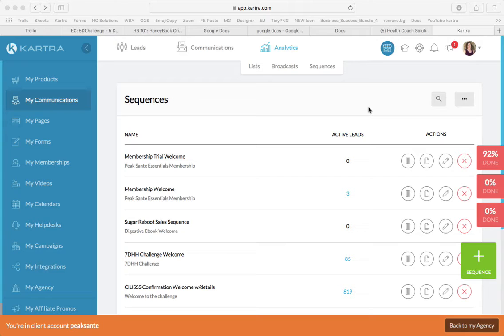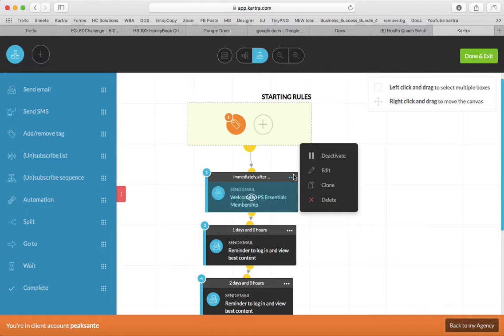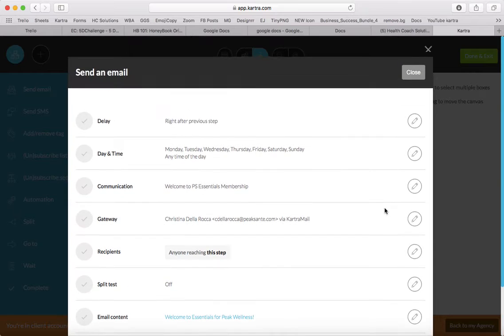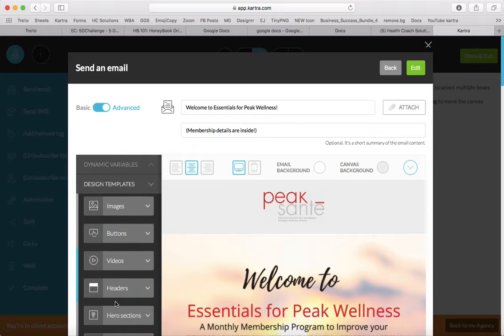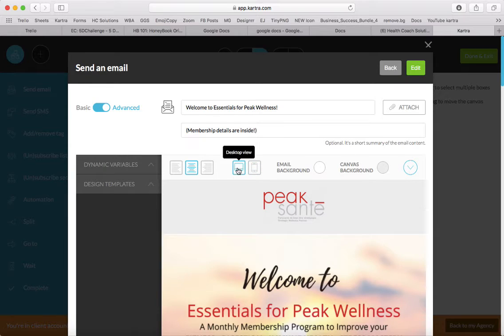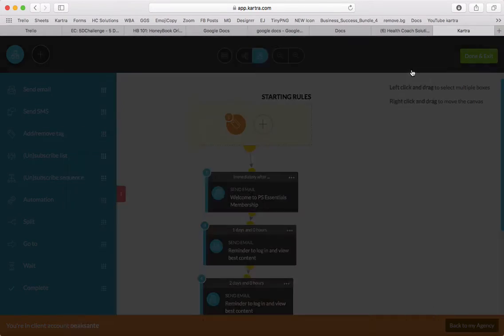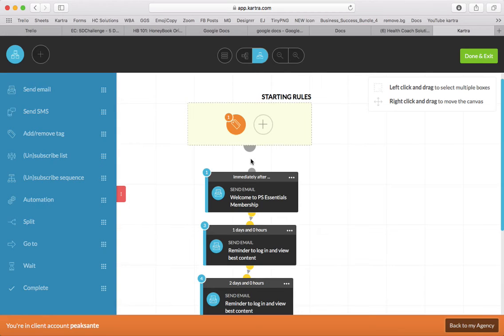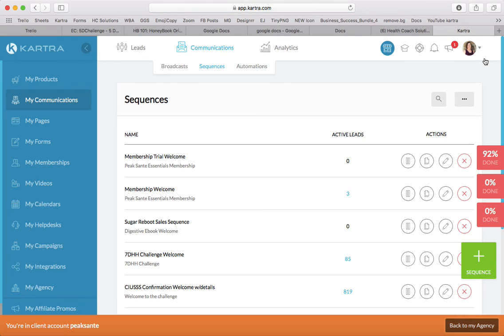Kartra - Update your sequences